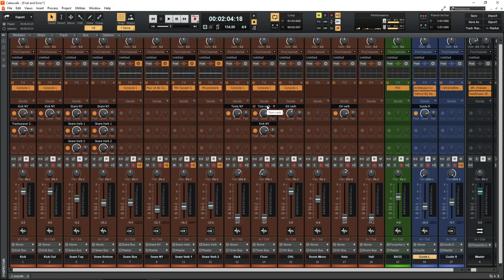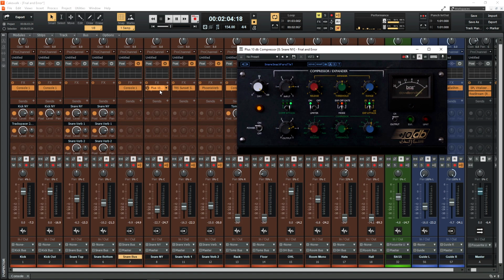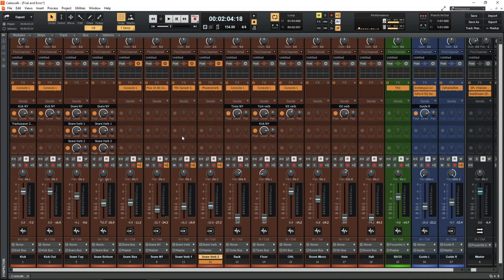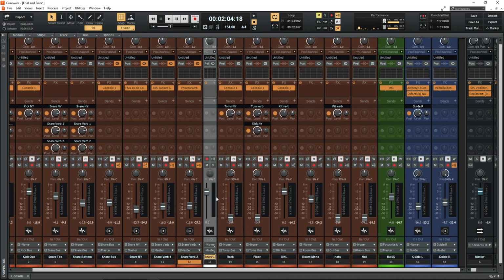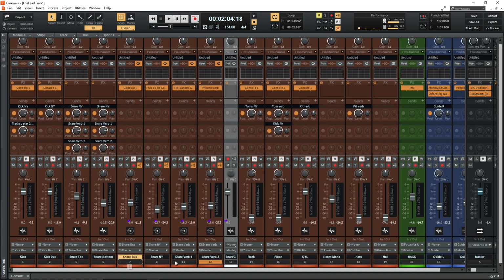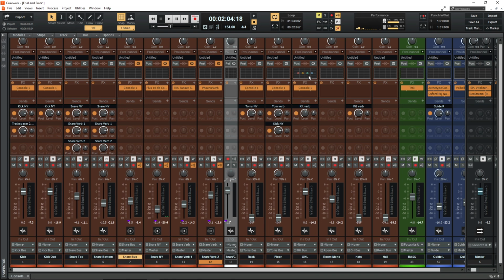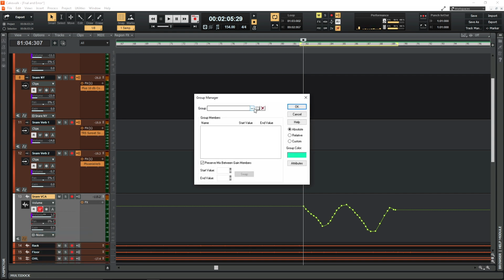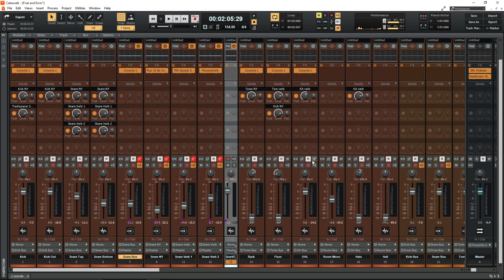VCA Faders in Cakewalk : Control, Organise & Automate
In this video, I talk about VCA faders in Cakewalk by Bandlab for optimum mix control. Although Cakewalk doesn't have a direct VCA fader feature, some clever moves with the Group Manager can get you very close to traditional VCA functionality.

Note: It may be more desirable to run FX sends it pre-fader when linking tracks and aux tracks.

You can adapt this technique to group submix faders to effect send levels instead of grouping submix faders to FX return faders, it's really up to you. This method may be better when sending multiple channels to the same effect (ie a drum reverb)

00:00 - 01:00 Intro and What is a VCA?
01:00 - 01:33 Track example
02:05 - 03:50 Potential VCA track issues
03:50 - 04:52 Group busses, not tracks
04:52 - 07:01 Creating a VCA
07:15 - 07:20 Moving individual group members
07:44 - 08:47 Example of VCA working
08:47 - 10:22 Automation issues with VCA faders
10:22 - 12:30 Automating VCA faders with write grouping
12:30 - 13:09 End

The purpose of a VCA is to allow you to turn up or down a group of faders while maintaining the relative levels throughout the group. There is no signal processing in a VCA, just overall volume control. The VCA group level affects not only the channel’s level, but also all of the levels sent to any post fader mixes.

Here is a good Sound on Sound article by Craig Anderton talking about VCA functionality in Cakewalk in more detail